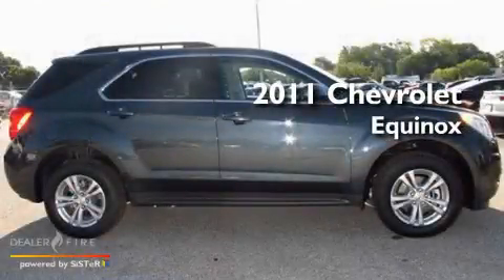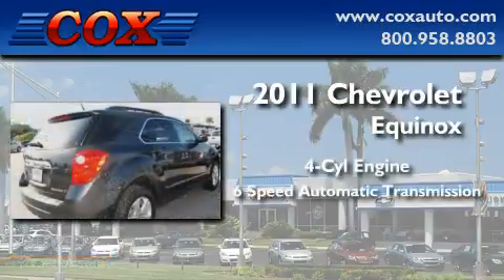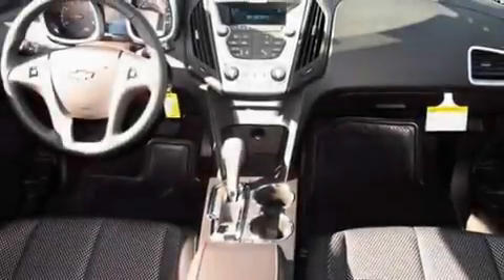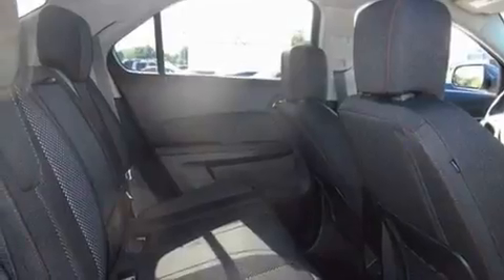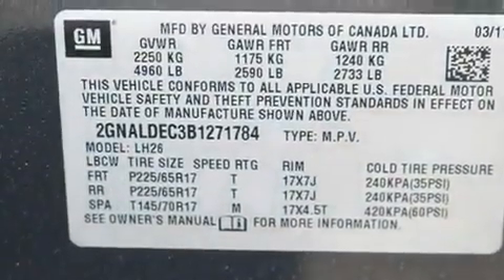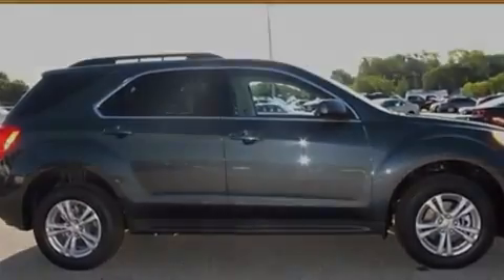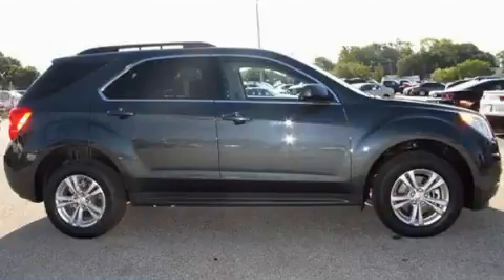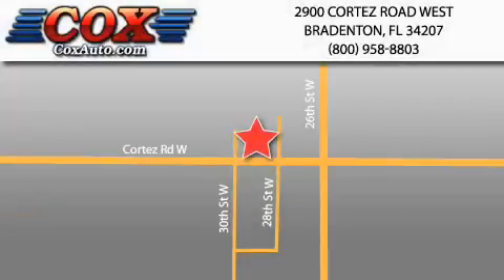2011 Chevrolet Equinox Sarasota FL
Year : 2011

 Make : Chevrolet

 Model : Equinox

 Engine : gas i4 ecotec 2.4/146.5

 Trans . : automatic

 Exterior : gray

 Miles : 86

 Interior : black

 Cox Automotive

 2900 Cortez Road West

 Used 2011 Chevrolet Equinox Bradenton FL